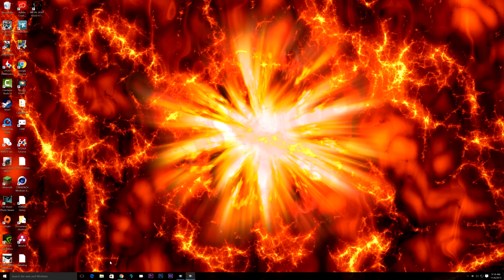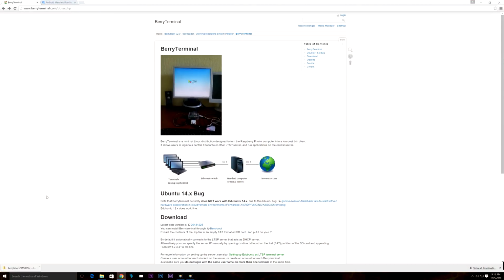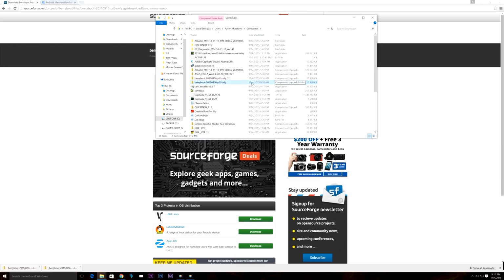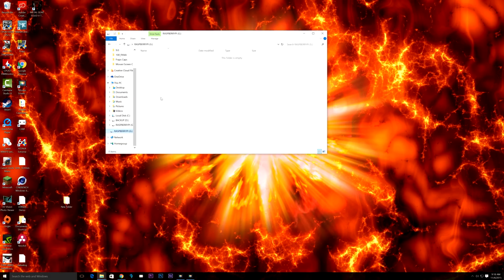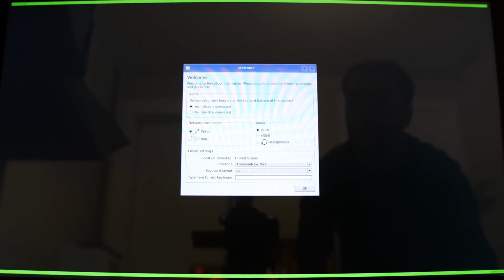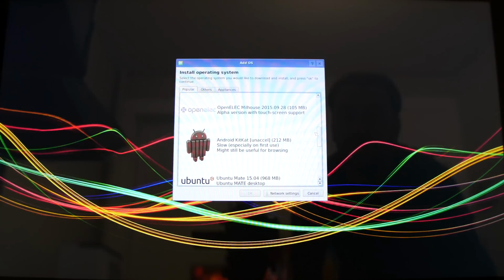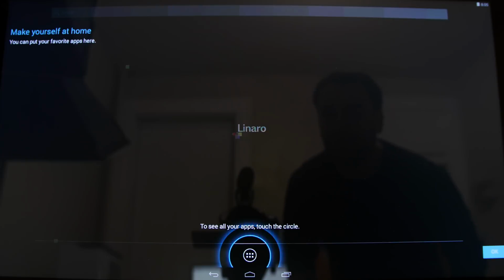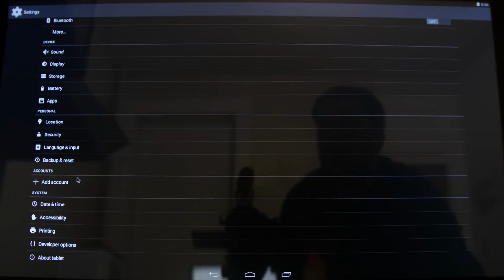Android on Raspberry Pi 2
android raspberry pi